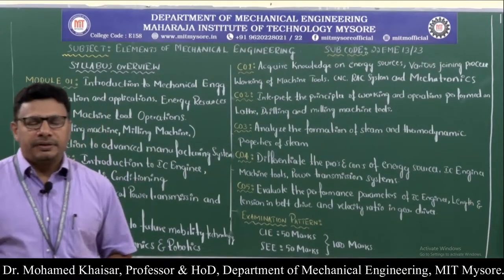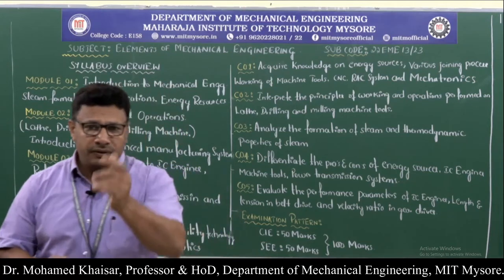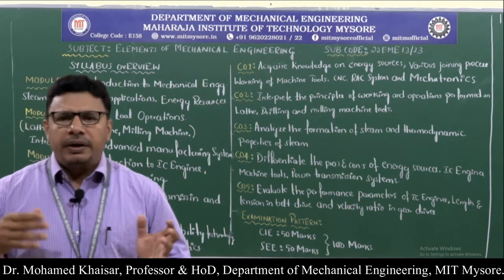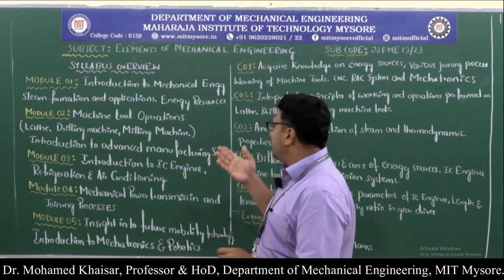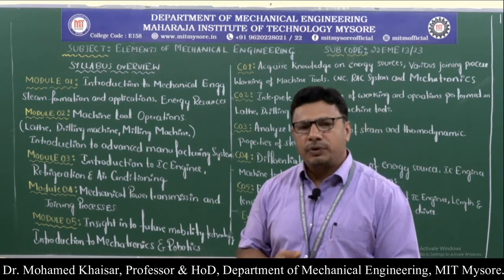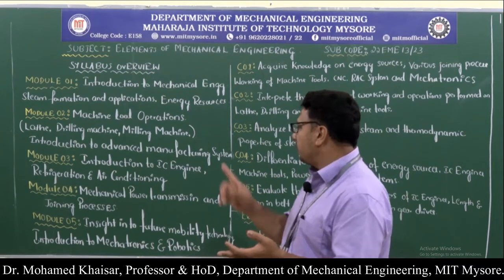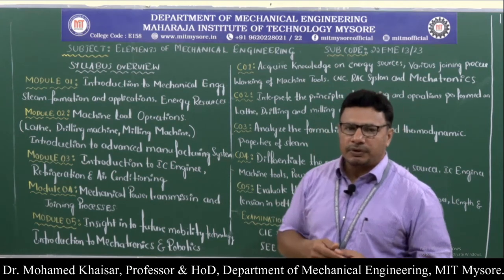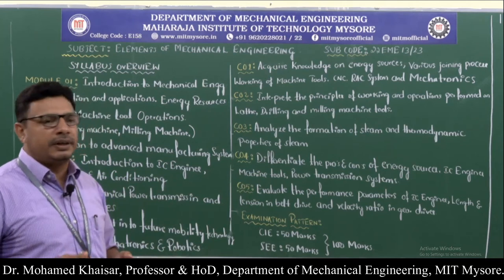1st EME 22EME13 Module 1 Session 1 Dr MK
Subject: Elements of Mechanical Engineering – 22EME13/23
Topics: Introduction to Elements of Mechanical Engineering.
Faculty: Dr. Mohamed Khaisar